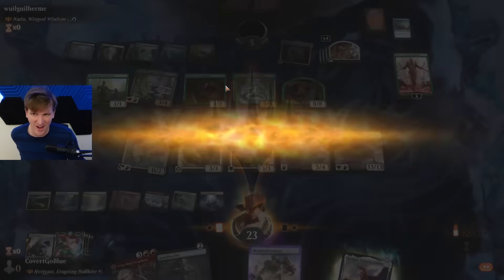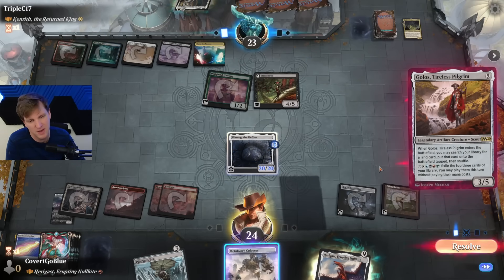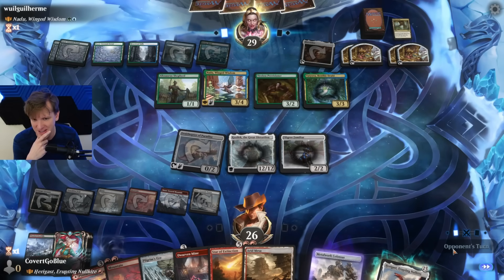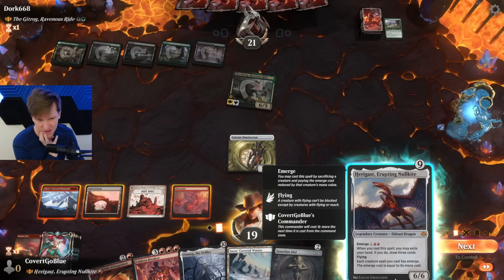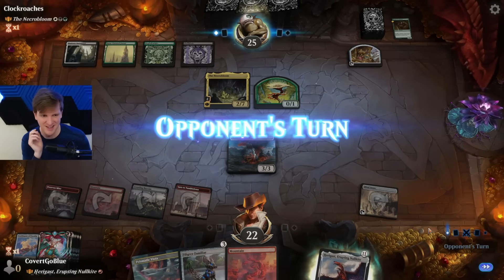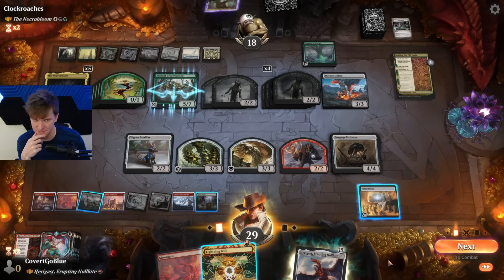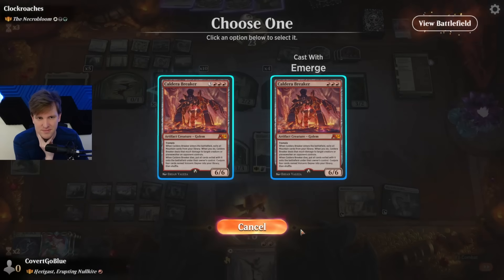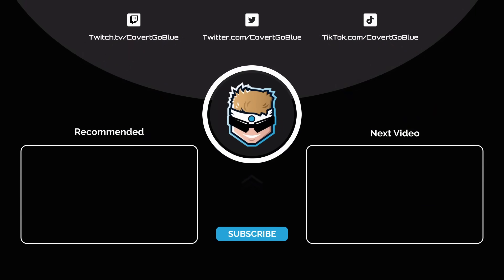Herigast, Erupting Nullkite | EXPLOSIVE Brawl Deck for MTG Arena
Mono Red Dragon Eldrazi Ramp Deck for Brawl on MTG Arena

Credits:
Written and performed by Daniel Wagner, aka CovertGoBlue
Edited by Libby - Twitter @libmae_